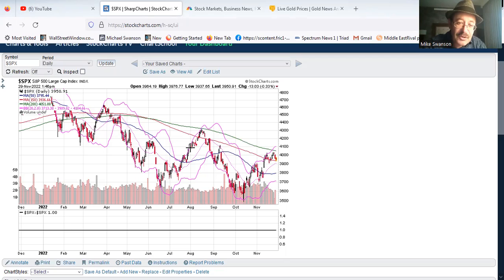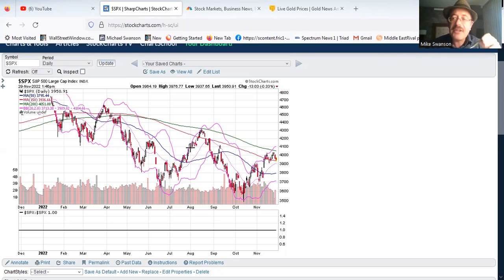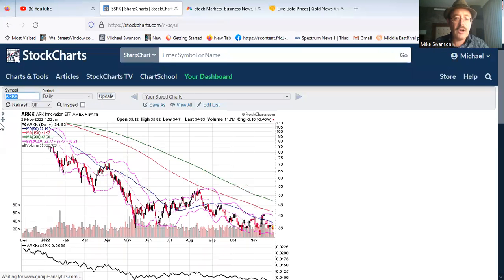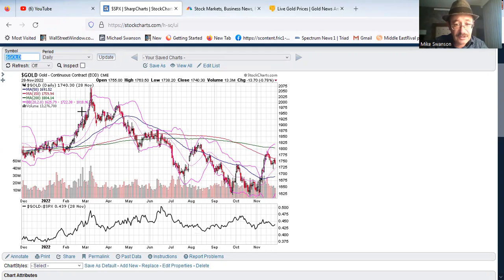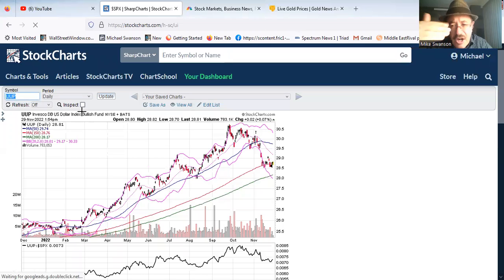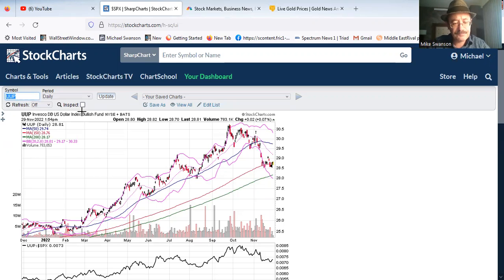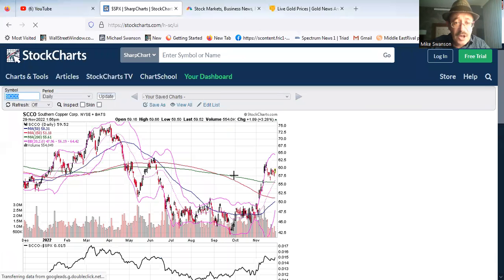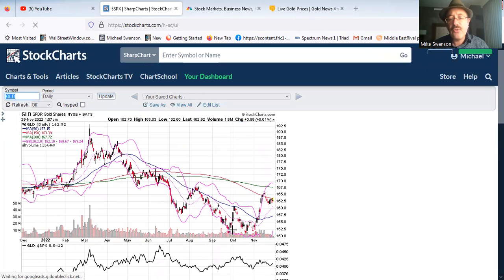Is The US Dollar Index Creating A Golden Pivot For The Gold Price As The Nasdaq Dips This Week?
The stock market fell on Monday and is dipping a little more on Tuesday.  However, the price of gold is up a little today and the US dollar index is sitting right on support.  Despite the worries about the China economy with the events surrounding it, interestingly many materials and commodity related stocks are actually up today.

To get my free stock tip and get on my alerts list go here:

Michael Swanson is the founder and head editor of WallStreetWindow.com. He ran a hedge fund from 2003 to 2006 that generated a return of over 78% for its investors during that time frame and in one year was ranked in the top thirty-five hedge funds among several thousand tracked by hedgefund.net. He received a Masters Degree in history from the University of Virginia in 1998 and since retiring from the hedge fund world writes about global investment trends, the financial markets, and American history.